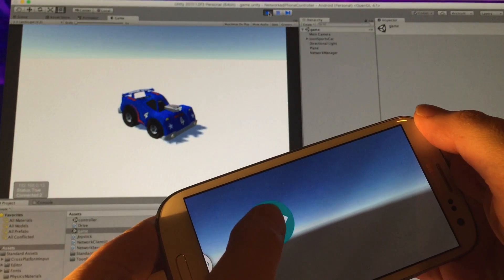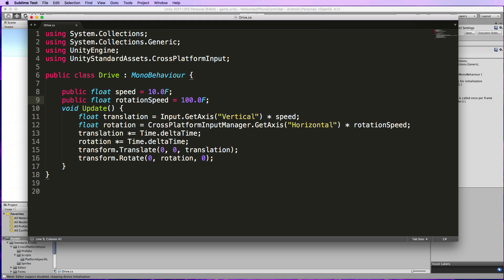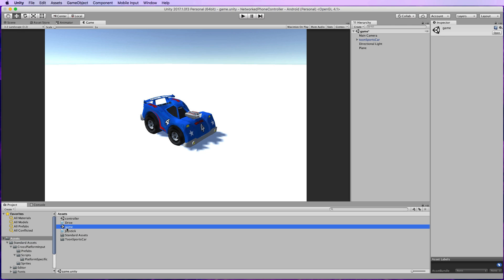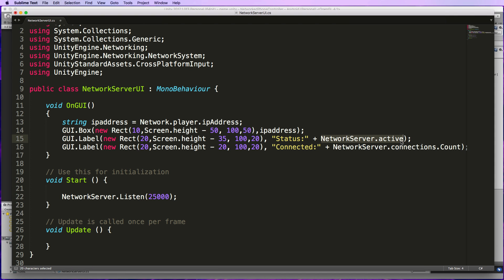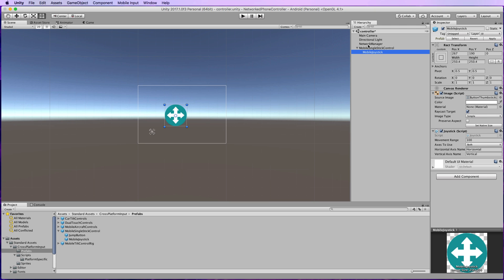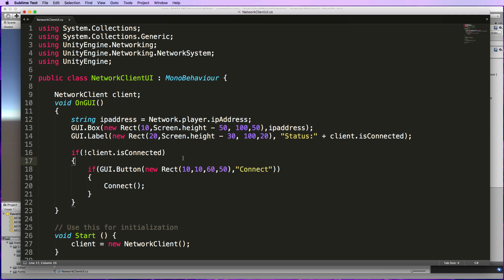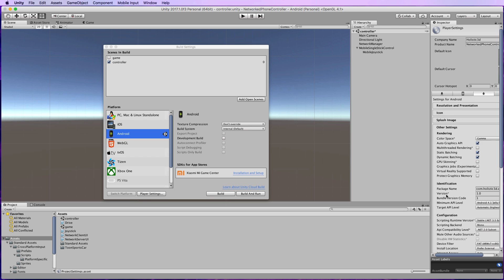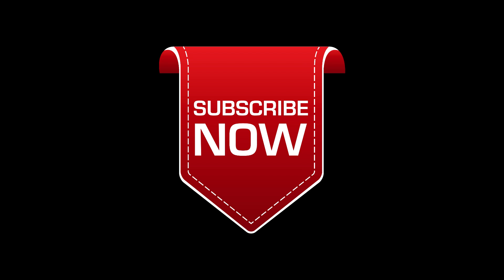Creating a Game Controller from a Mobile Device with Unity: Part 1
In the first part of this two part tutorial I'll show you how to use Unity's networking functionality to turn a mobile device (Android or iOS) into an external game controller.

To learn more about UNET use this coupon for a $15 special deal.